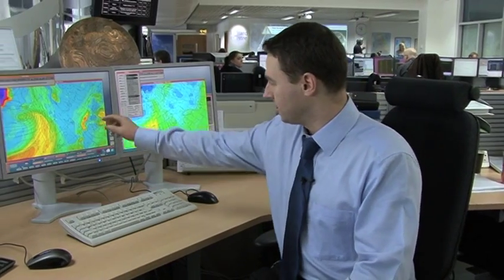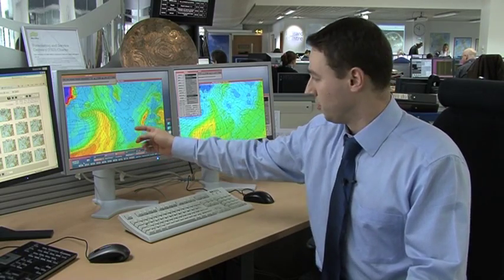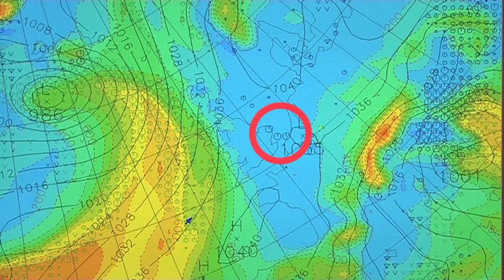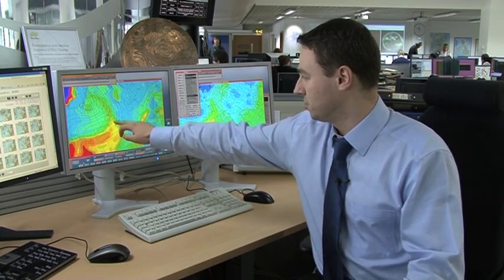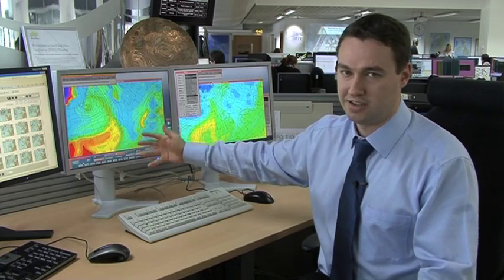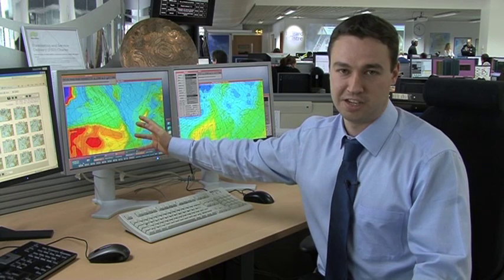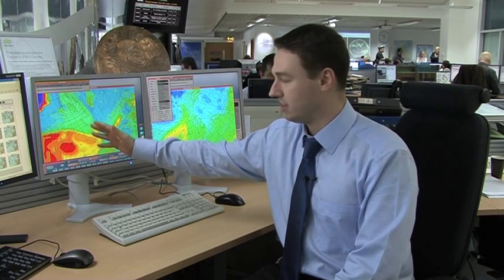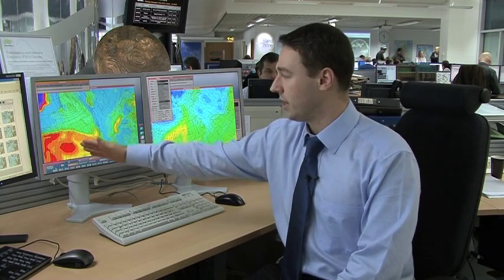Met Office weather forecast for risk of snow this weekend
This weekend will see a marked change in the weather as the dry spell makes way for wintry showers, with ice and snow in the forecast. In this video, Deputy Chief Forecaster Paul Gundersen talks about the areas most at risk to snow this weekend.

Keep up to date with the forecast over the weekend